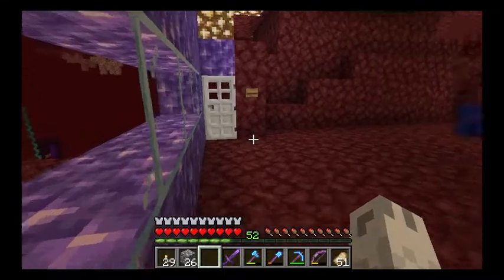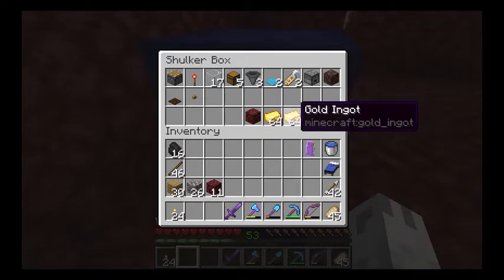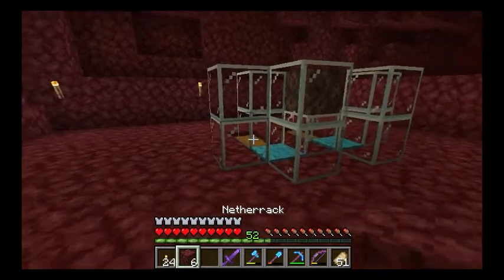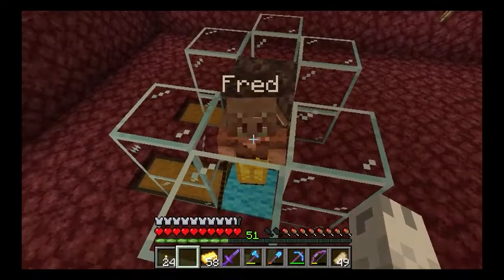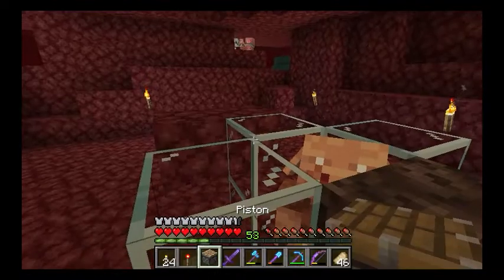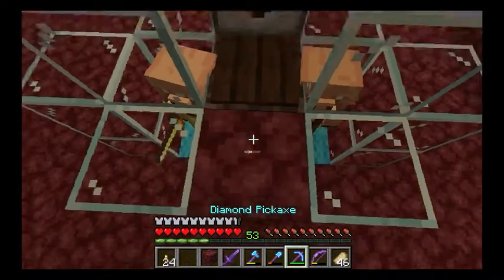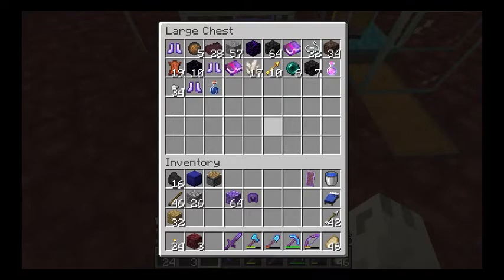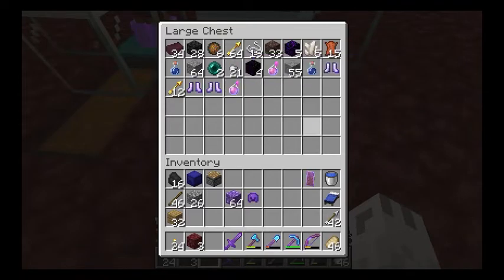How to make a piglin bartering farm in minecraft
How to make a piglin bartering farm in minecraft.  This is a super easy gold trading farm.  I like easy!  So I share the lowest resource piglin gold trading farm I could find. Piglins will trade all kinds of things when you give them gold, so let's make it automated.  No redstone is required!  Learn how to make this easy gold trading farm with this simple tutorial guide.

Minecraft gold trading farm
Minecraft piglin bartering farm

Pupmeister Games.

The style of this video is similar to OMGcraft and Mumbo Jumbo in parts.  A large influence on this series has come from content creators like Avomance, Wattles and Jelly.